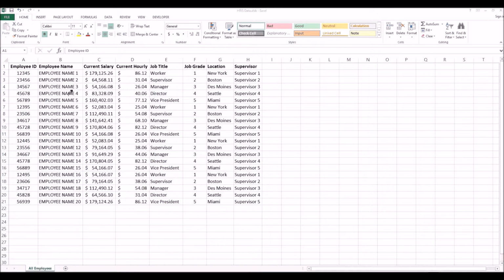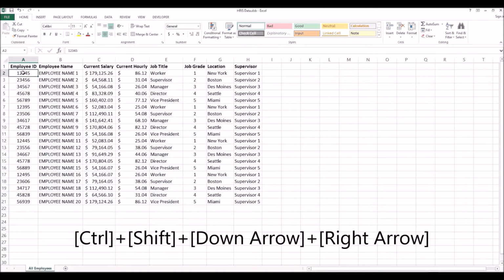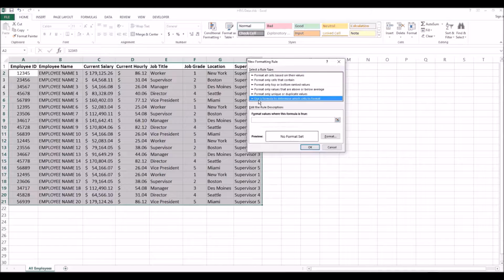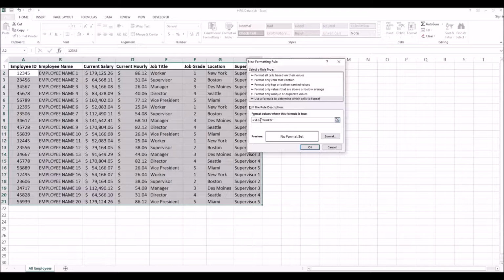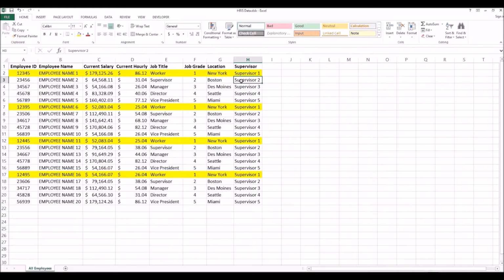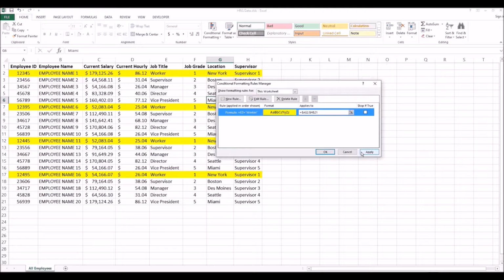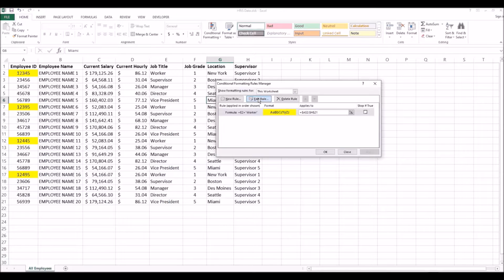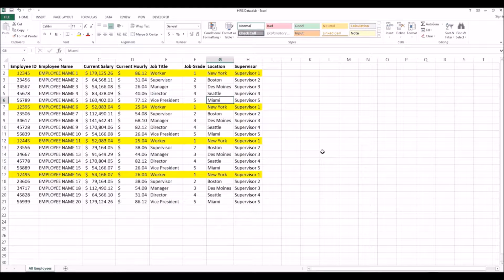LeverageExcel.com - Conditional Formatting to Highlight Entire Row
Using conditional formatting to highlight an entire row within your data set.